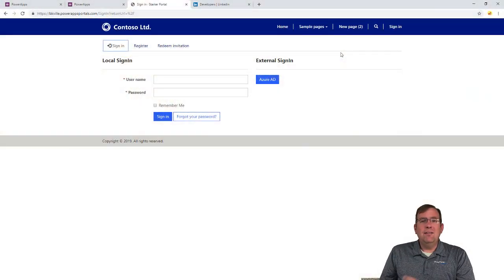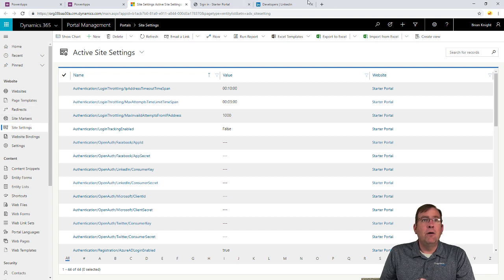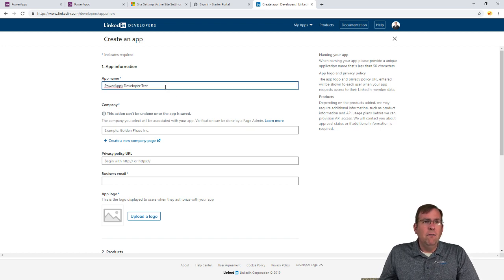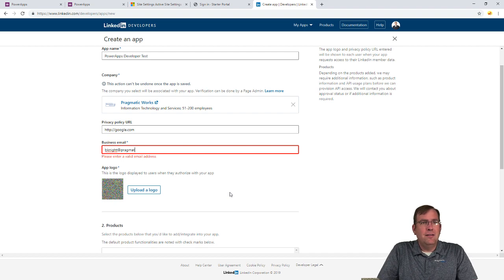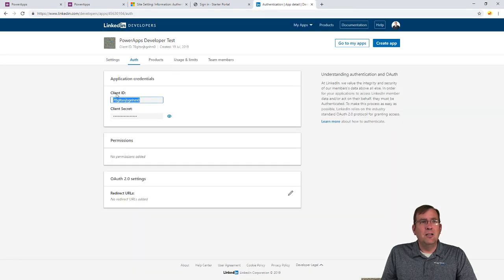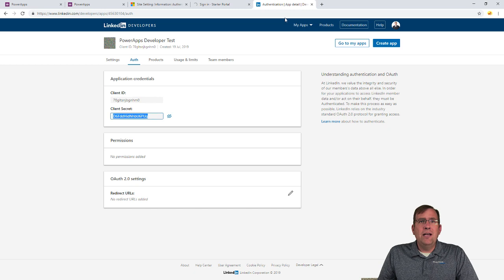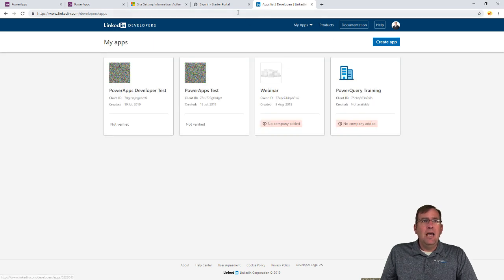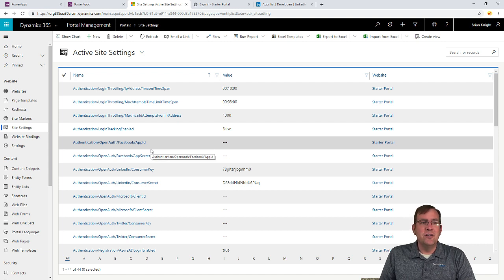Power Apps Portals External Authentication with LinkedIn [Episode 35]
Episode 35: Learn how to use external authentication provider, LinkedIn with PowerApps Portals to allow users to register and login to your site easily.